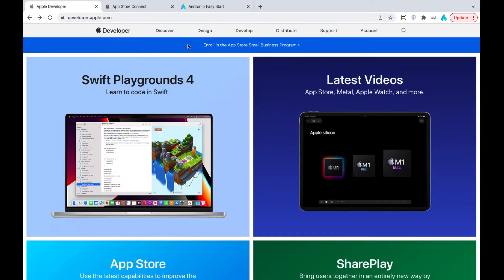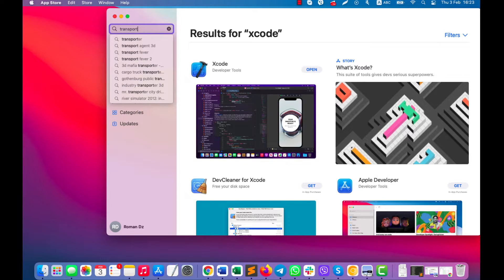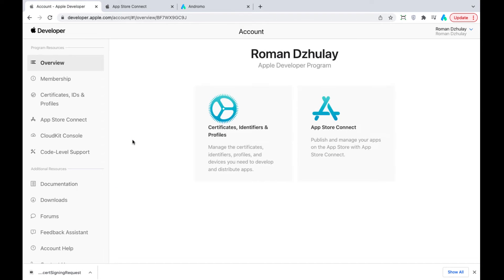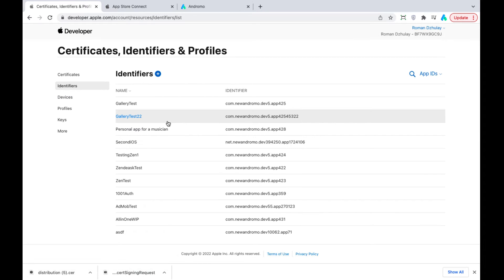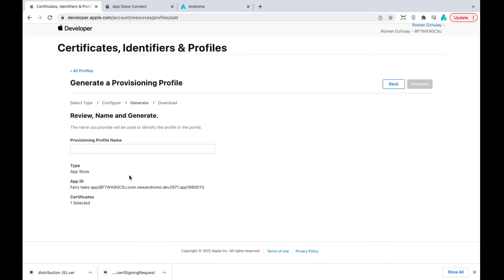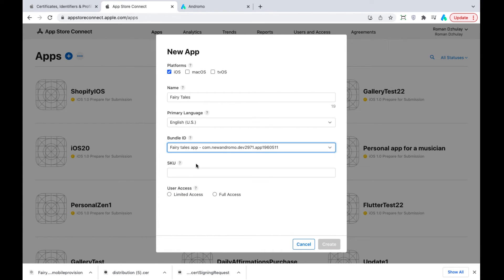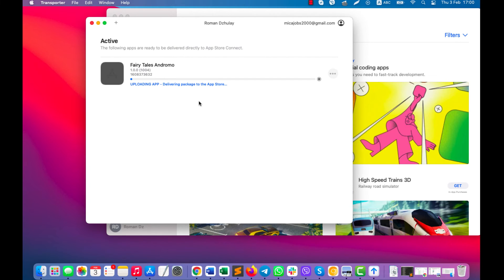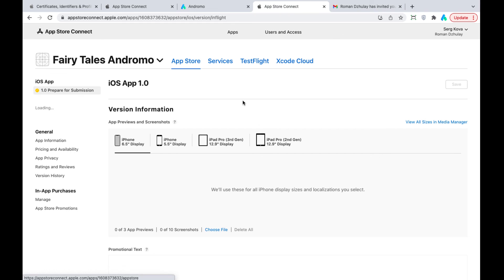How to create iOS app at Andromo and prepare it to the Test Flight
In this video we are explaining how to create an iOS app at Andromo and submit it to the Appstore connect for the Test Flight. This is the first step of app submission to the App Store.
After you successfully test your app, you can head to the ''App store'' section of the appstoreconnect.apple.com and prepare your app for the release.

Check the next video on ''How to submit your Andromo app to the App Store'':